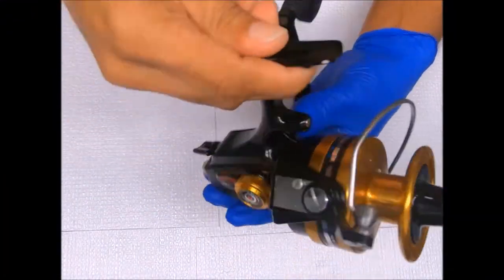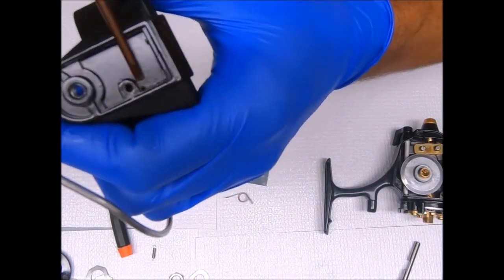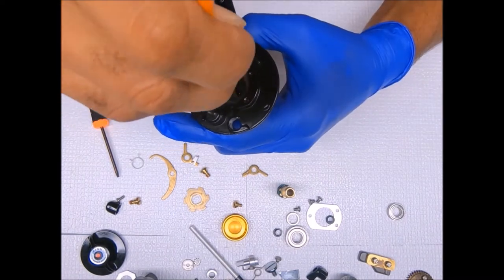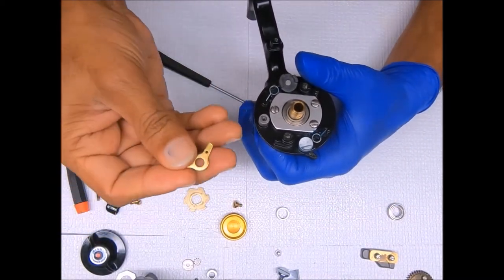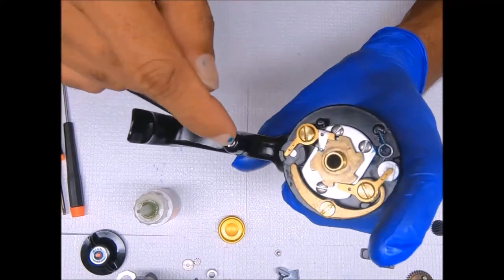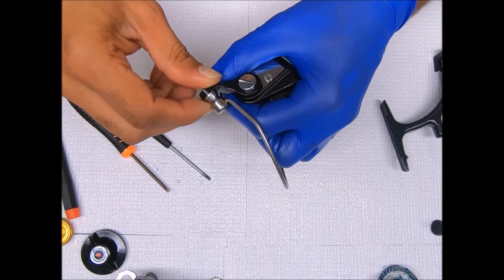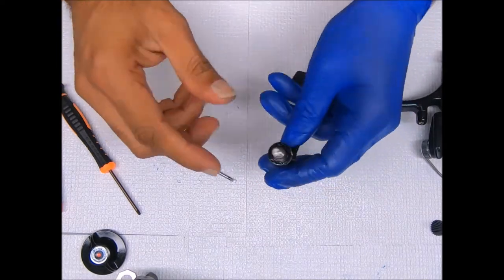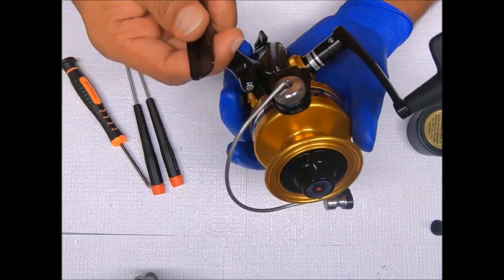Penn Spinfisher 6500SS Fishing Reel - How to take apart, service and reassemble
Penn 6500SS tutorial on breaking down, servicing and reassembling. See below for helpful equipment and supply links. If you found this video useful, please show some love by hitting the thumbs up button and consider.

Other Videos You May Like:
(Shimano Curado DC 150HG Repair)

or a pass-through socket wrench set, like this:

Drag grease I use (brown for warm weather, purple for cold):

Wire Brushes (Brass is best):

Workshop Overhead Light: